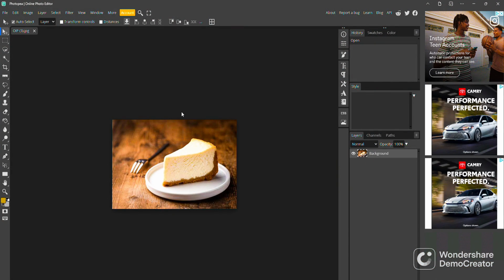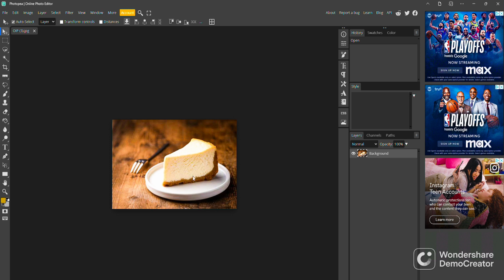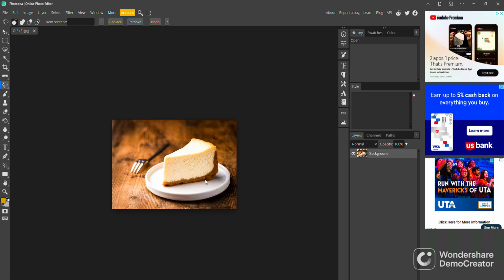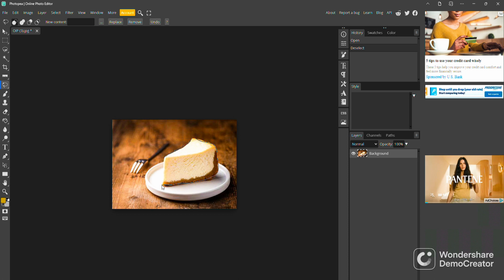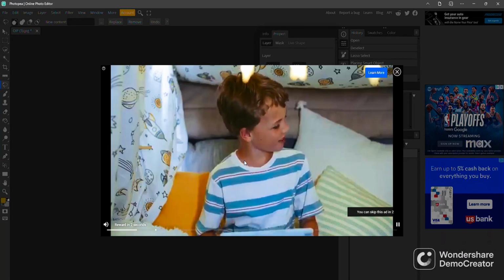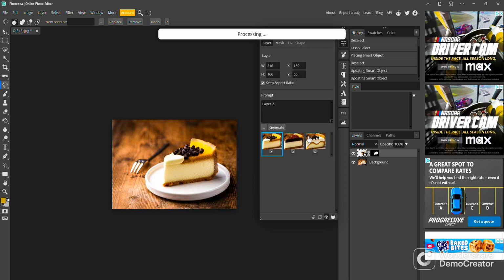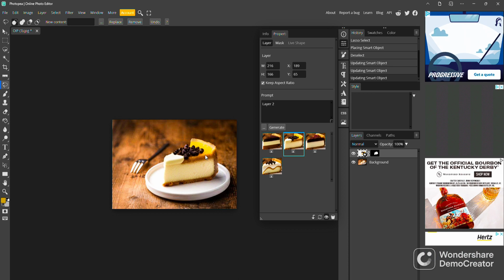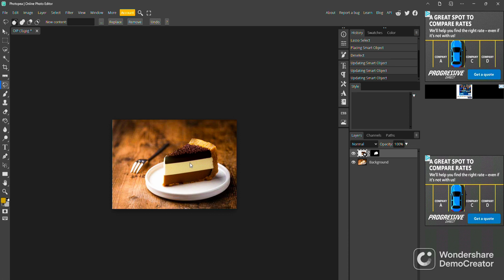Magic Replace Ai Tool Update - Photopea Generative Fill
Magic Replace was just updated you can quickly create, add to, remove, or replace part of the image right in Photopea with simple text prompts powered by AI.
Photopea is a solid Adobe Photoshop alternative, follow me for more Photopea Tutorials.